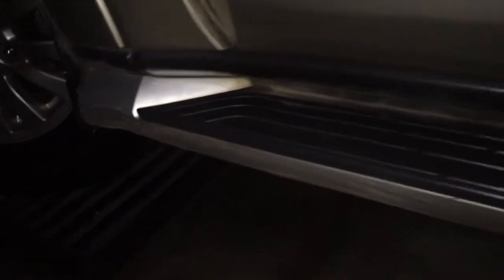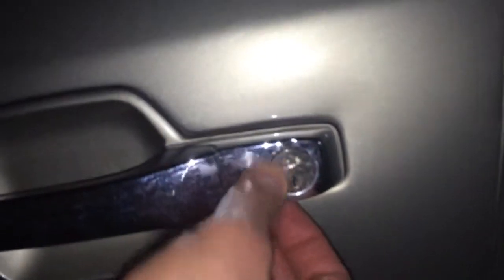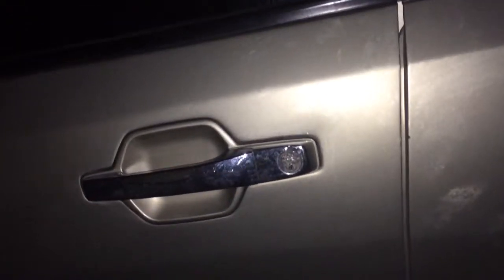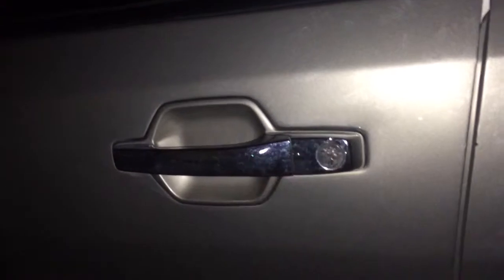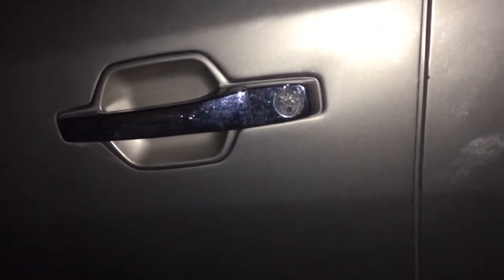San Jose Costa Rica Vamos Rental Car Experience